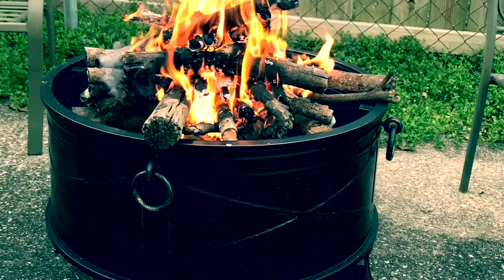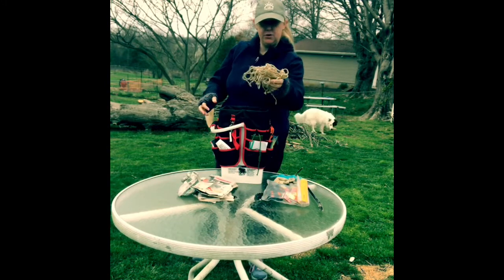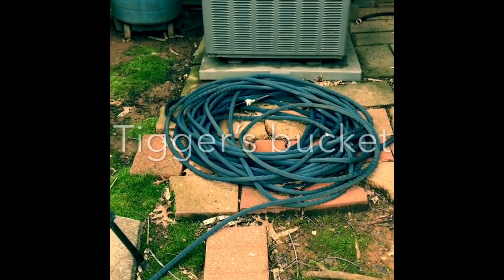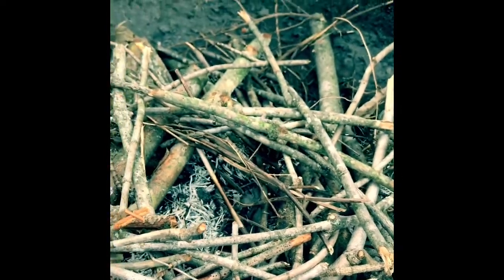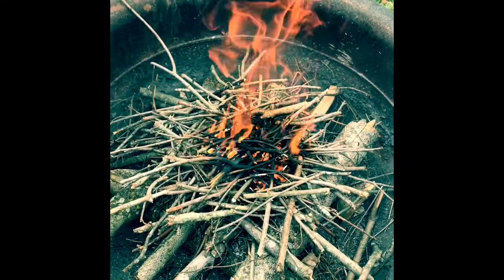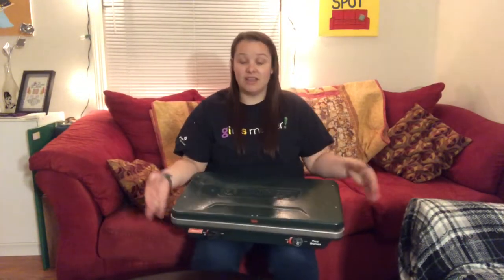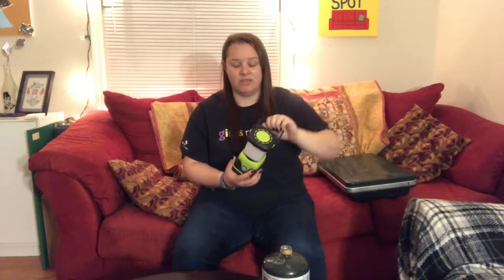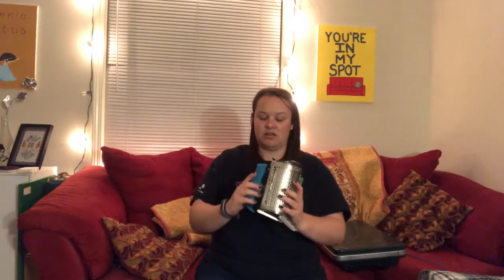GSK Presents- Leave No Trace Principle 5: Minimize Campfire Impacts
In this video series learn how to be a good steward of the land by using the seven principles of Leave No Trace and help you earn steps towards many Girl Scout badges such as: Eco badge series, Camper badge series, and the Trail Adventure badge series.

In this video, learn more about why we should be mindful when starting a fire anywhere we make them. There is a very special guest helping out Tick Tock this time! Tigger teaches us how to build a campfire using the Log Cabin method!